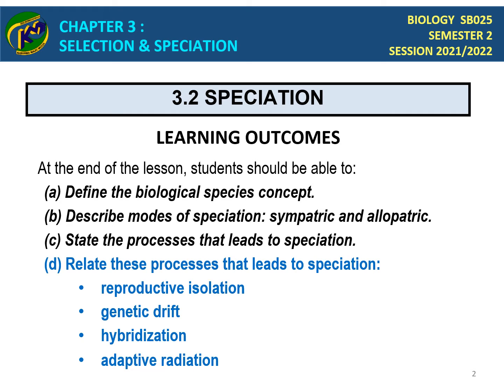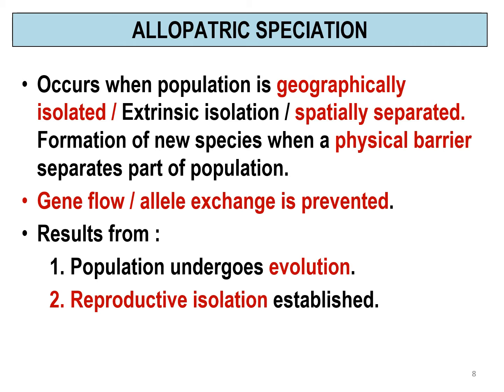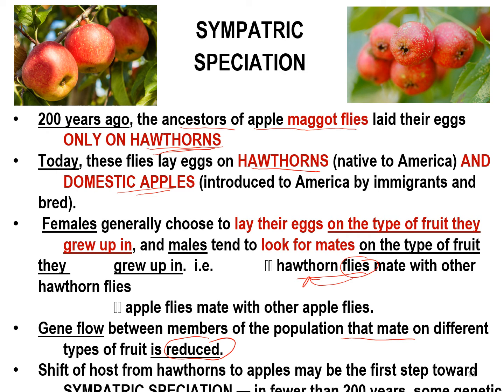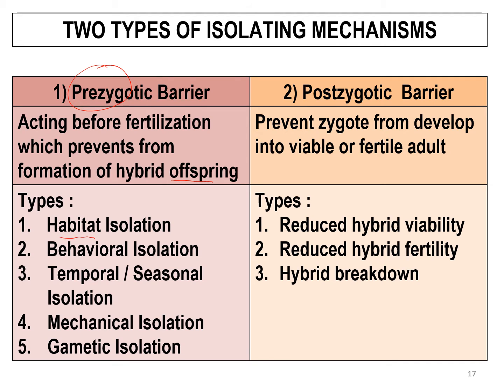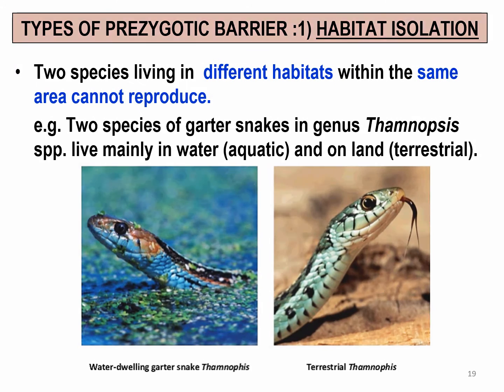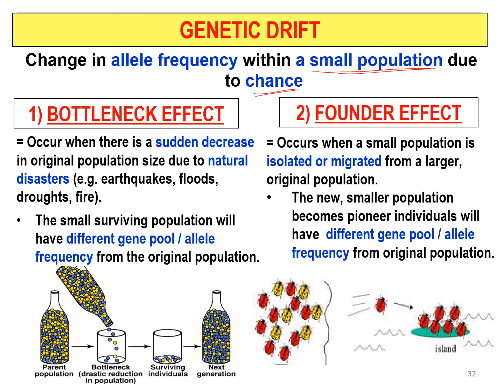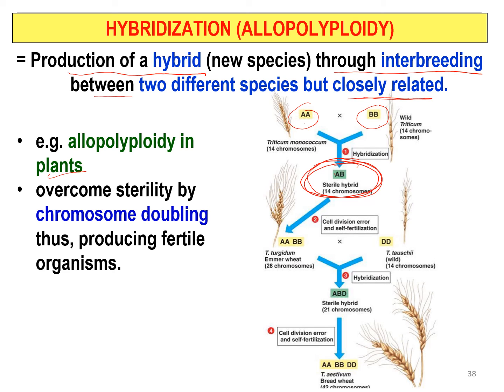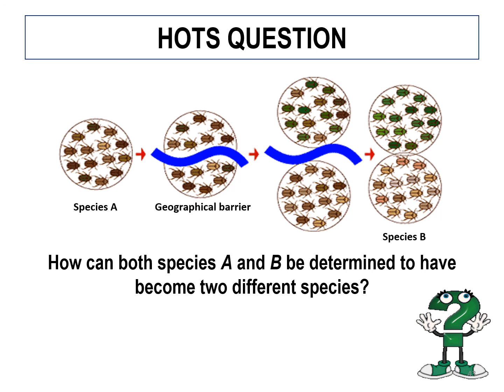Speciation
How does a new species arise from the original one? How can we define one species is not the same species as the other that looks almost similar?